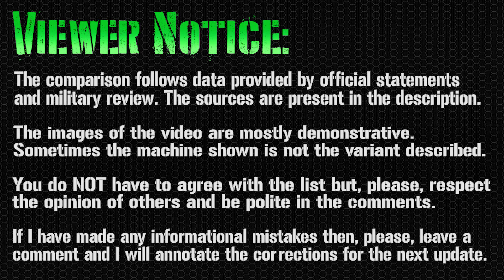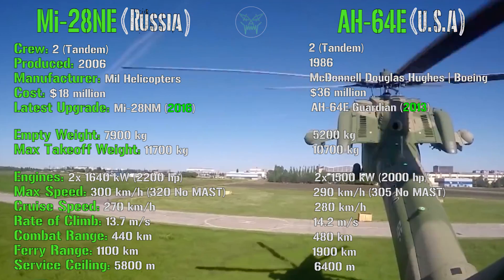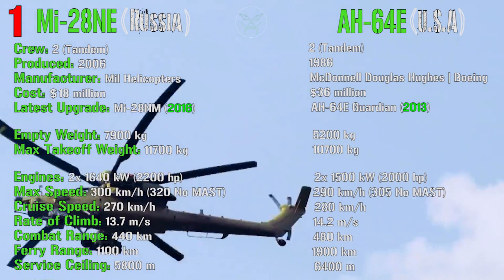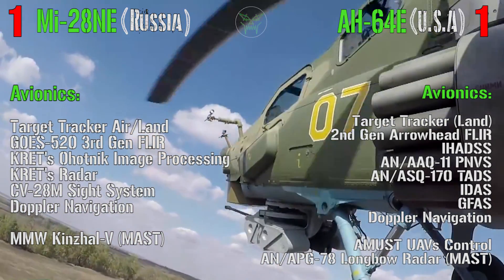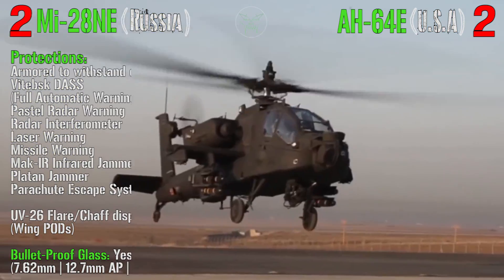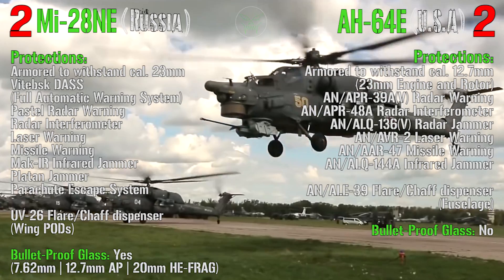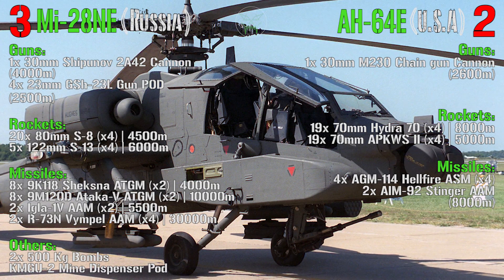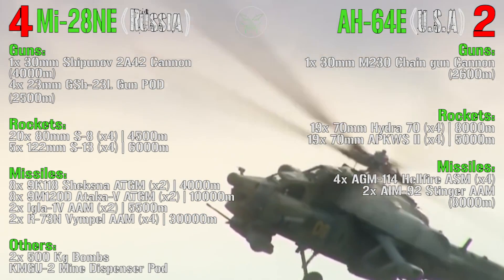BEST Attack Helicopter | Mi-28 vs AH-64 Apache | Who wins?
Answering to a common question: Why the American AH-64 Apache is better than Russian Mi-28 or the opposite why Mi-28 is better than AH-64 ?
This is also a good way to show you how I value the machines and choose the positions in my Top10s